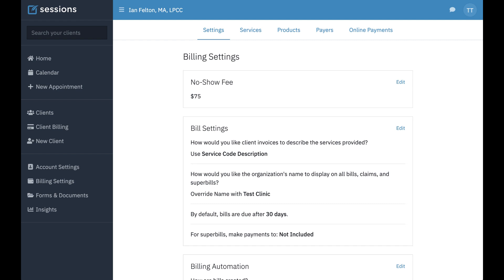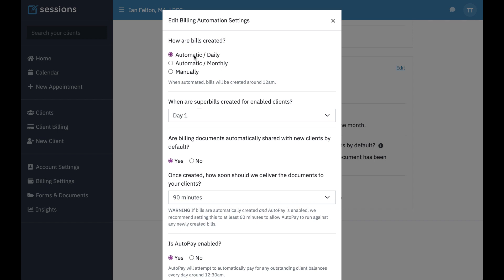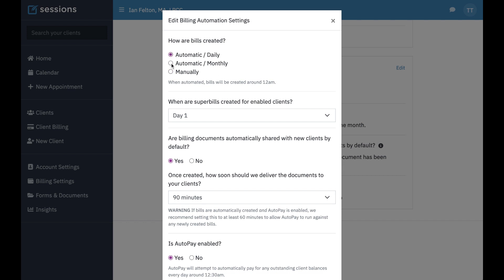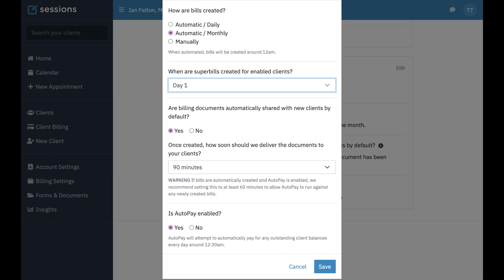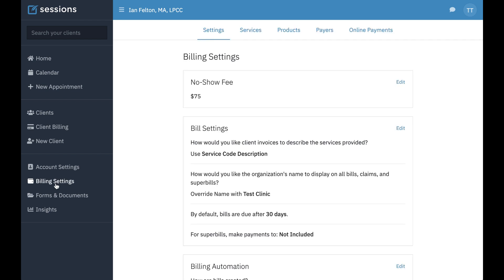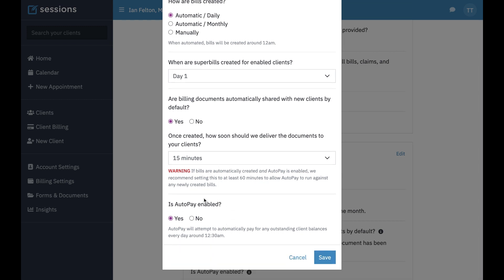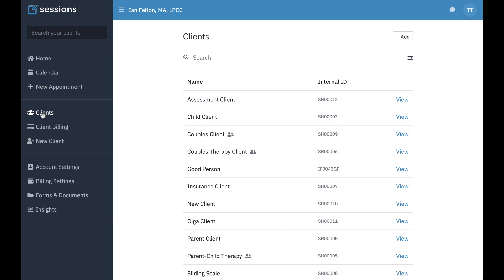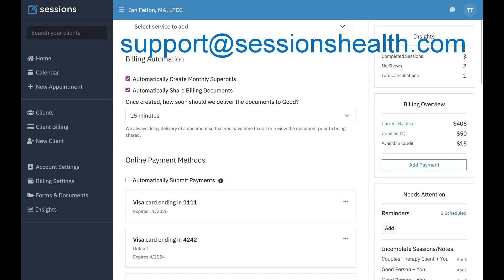Billing Automation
This tutorial explains how to set up Billing Automation features in Sessions Health.